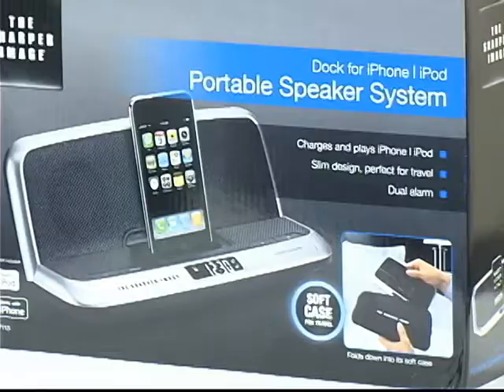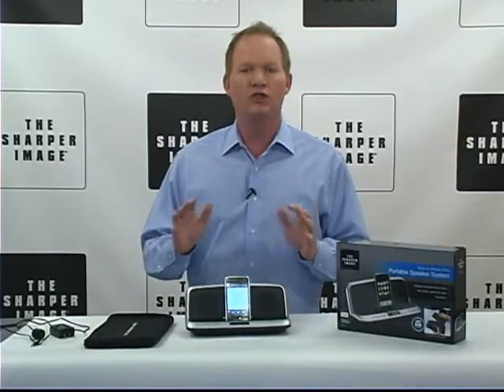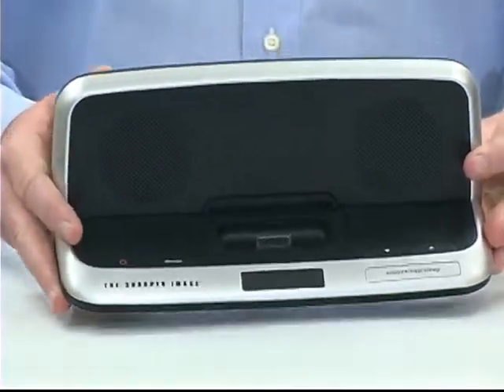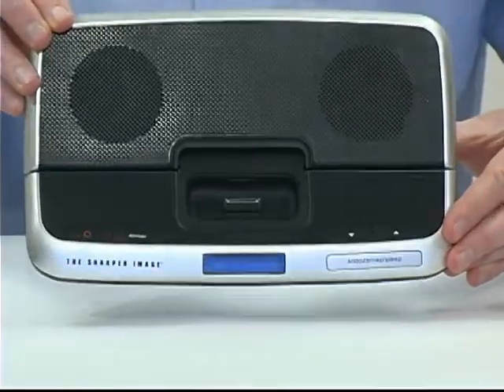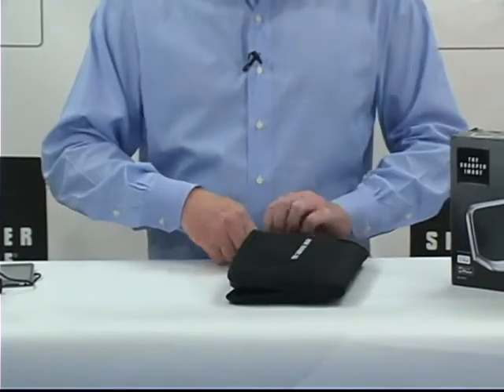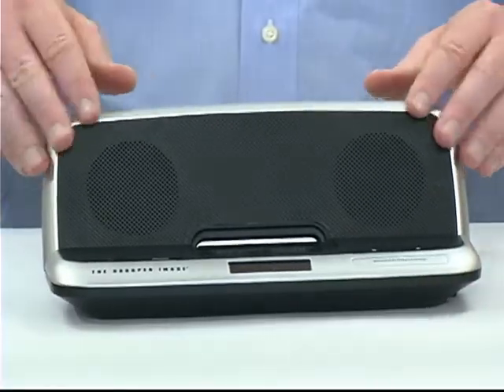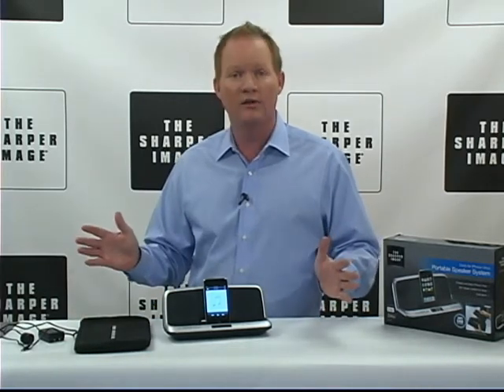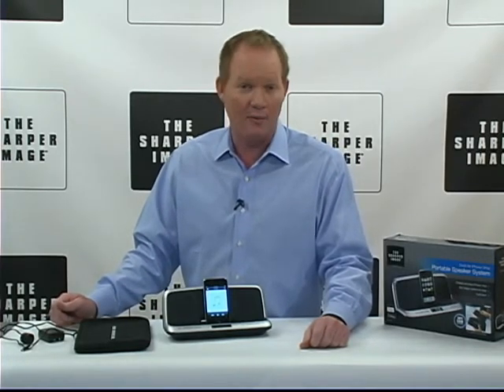Sharper Image Portable Speaker Dock for iPhone & iPod (Product Overview).